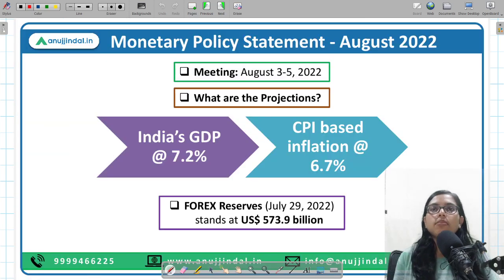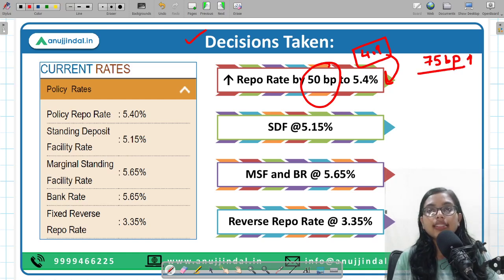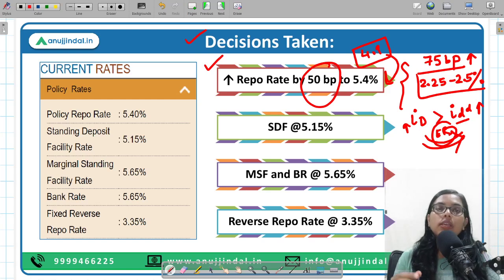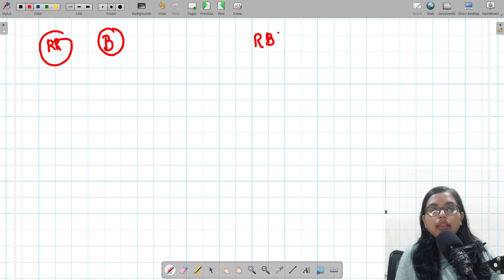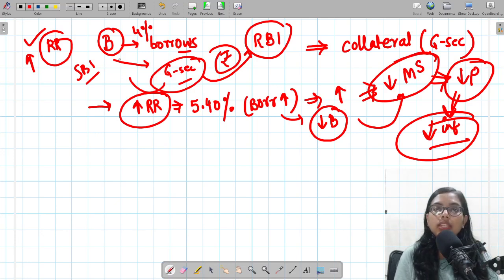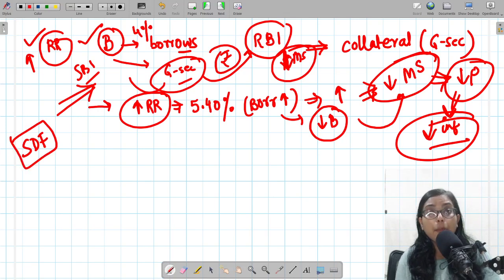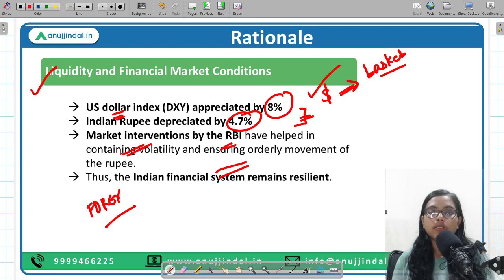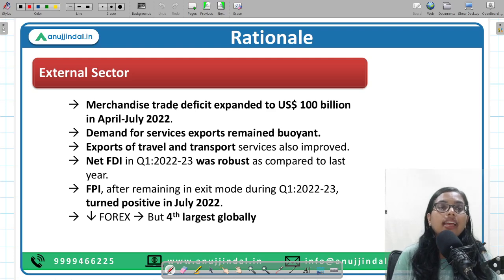RBI Grade B | RBI 24*7 Current Affairs | RBI Governor announces MPC Decisions | Day 2, Aug 2022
Today, we’ll be discussing about the decisions taken by the Monetary Policy Committee (MPC) in its bi-monthly meeting held between August 3-5, 2022

Now, this MP Statement is very important from your exam point of view as it has been seen that RBI focuses on such topics and tries putting up questions from here!

So, why to delay the discussion? Let’s get started.

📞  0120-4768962